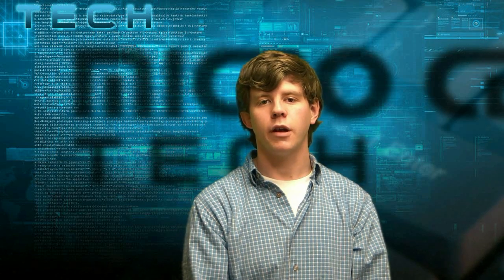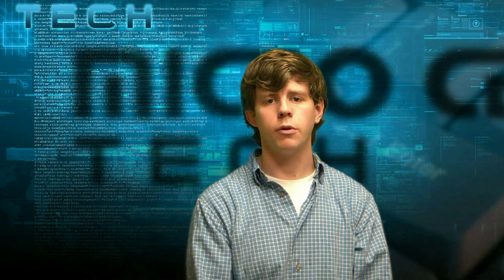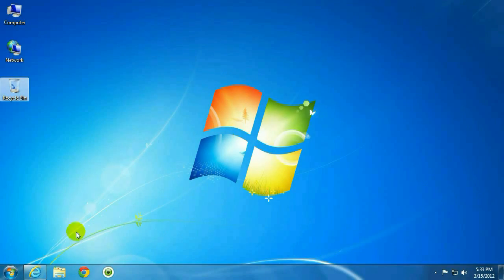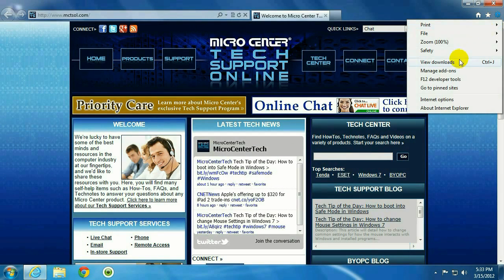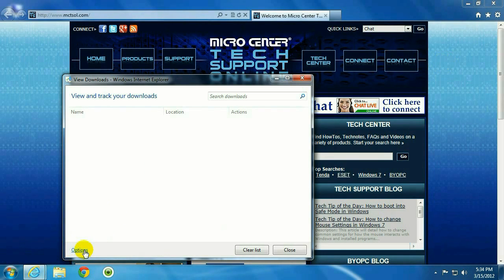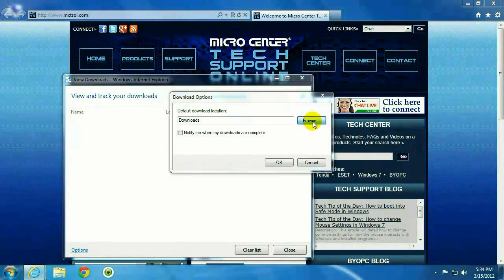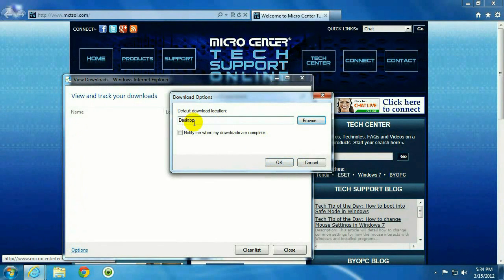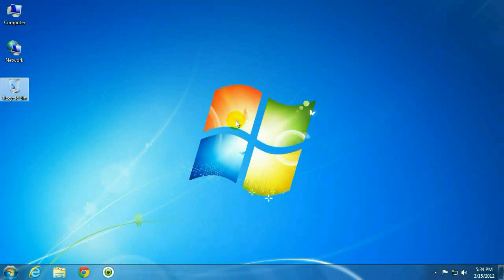Tech Support: How to change the Default Download Location in Internet Explorer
Micro Center Tech Support shows you how to change the Default Download Location in Internet Explorer.